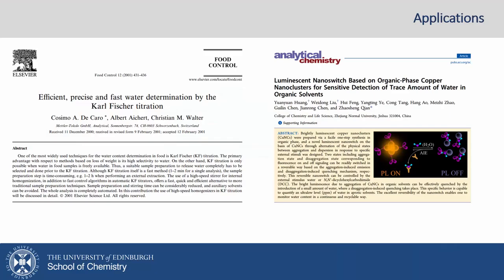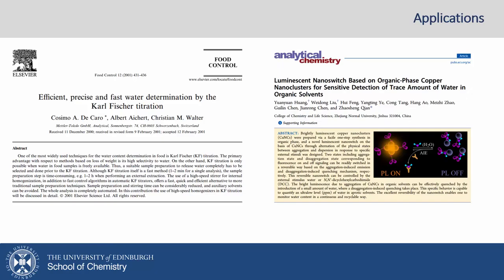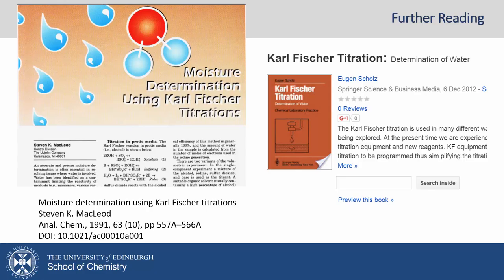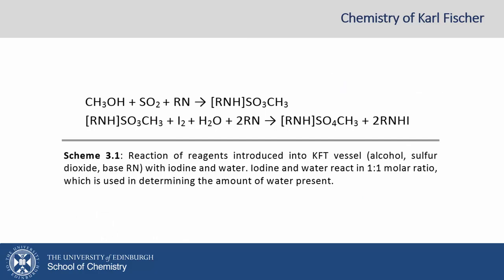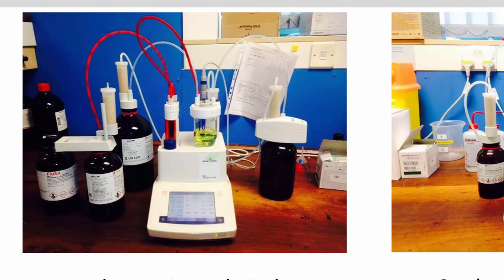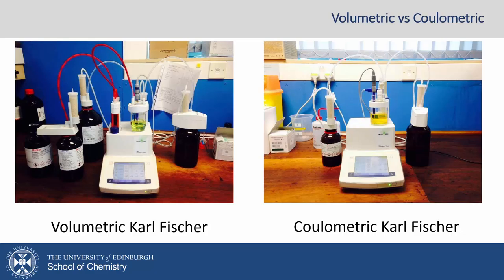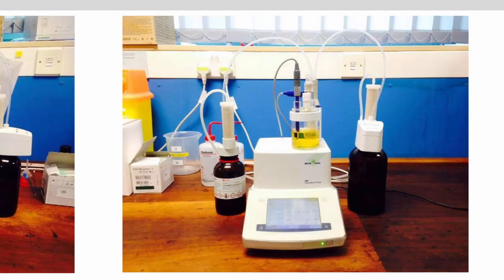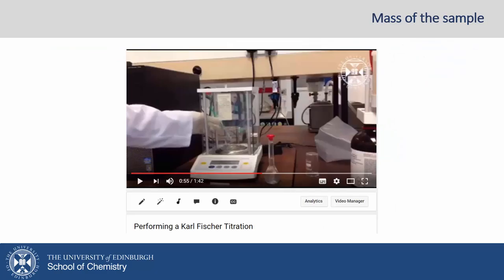Karl Fischer Pre lab - Principles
Pre lab video for Karl Fischer titration